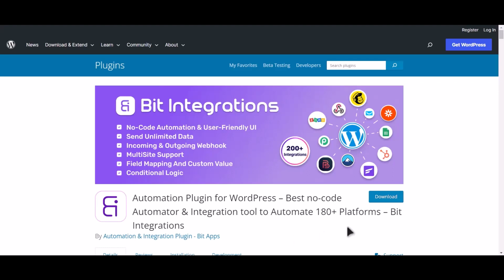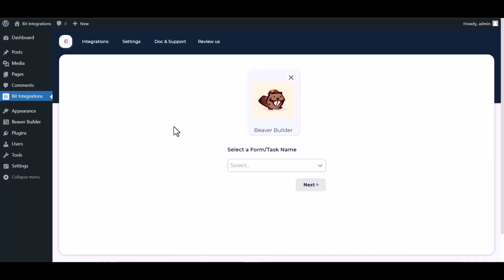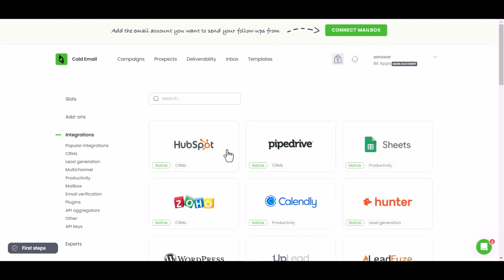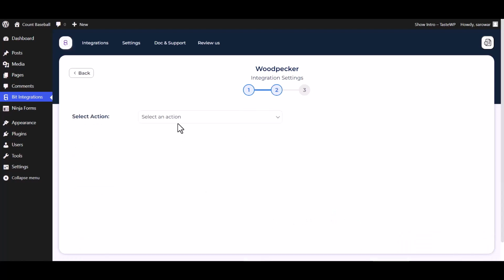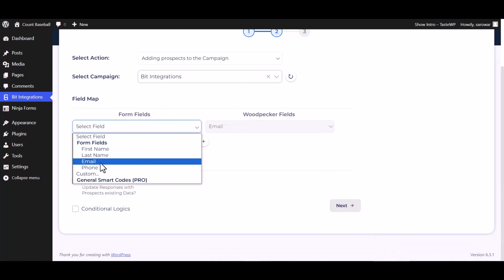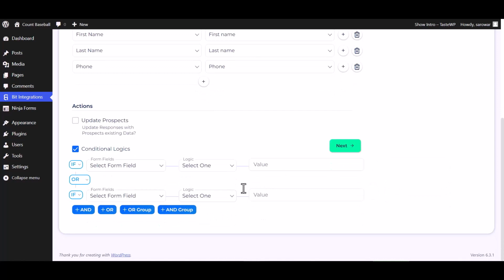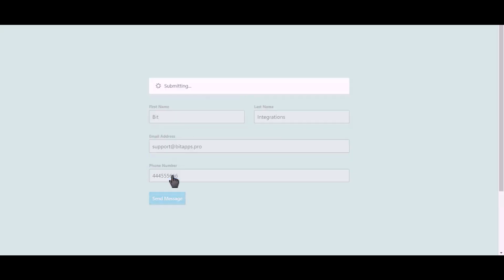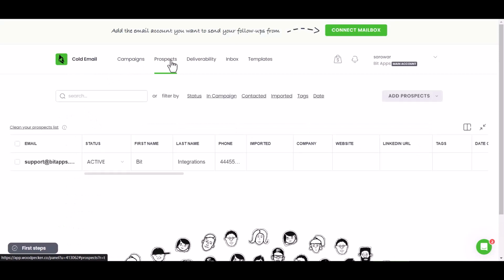Integrating Beaver Builder Form with Woodpecker | Step-by-Step Tutorial | Bit Integrations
🔗 Ready to supercharge your email outreach? Join us on our YouTube channel for an in-depth tutorial where we unveil the seamless integration of Beaver Builder Form with Woodpecker, a powerful email outreach and automation platform. Learn how to effortlessly connect these two tools using the Bit Integrations WordPress plugin.

Follow along as we guide you through the step-by-step process of integrating Beaver Builder Form with Woodpecker, enabling you to leverage the power of your form data for more effective email campaigns. Say goodbye to manual data transfers and welcome automated workflows for improved efficiency in managing your email outreach strategy.

Key Highlights:
✅ In-depth walkthrough for integrating Beaver Builder Form with Woodpecker using Bit Integrations for WordPress.

Whether you're a marketer, business owner, or email outreach enthusiast, this integration empowers you to seamlessly merge Beaver Builder Form with Woodpecker. Watch now to revolutionize your email outreach efforts!